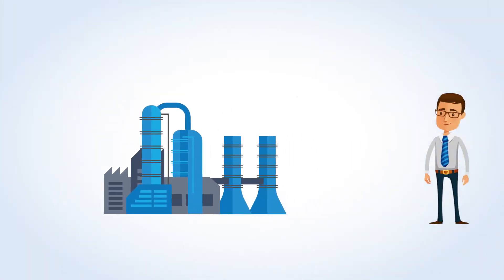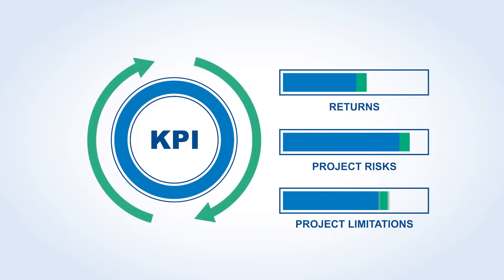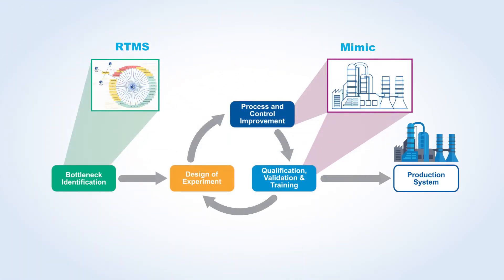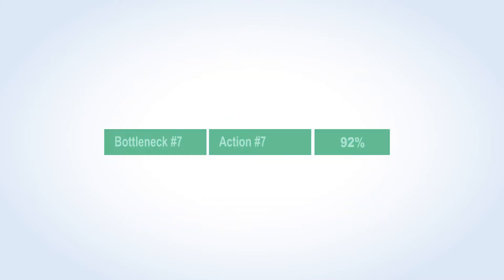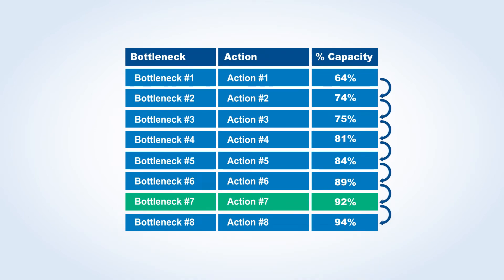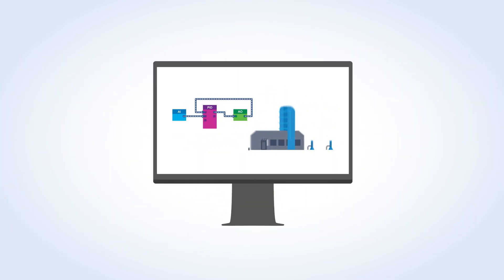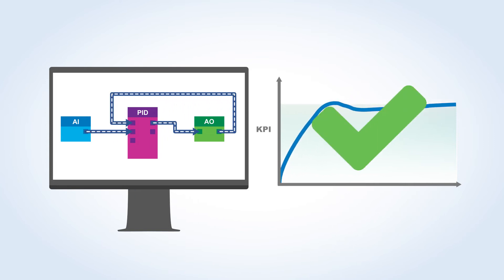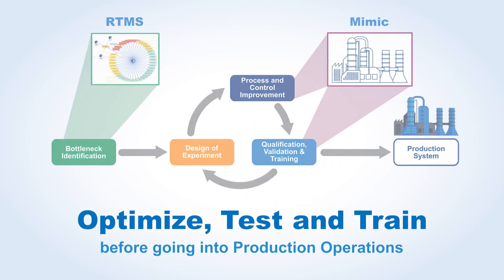Modeling in an Optimizing World: Debottleneck, Optimize, Test, and Train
If the plant has a goal of improving efficiency where do I start? And during my improvement project, how do I minimize risk, ensure my solution will work, and find a window of opportunity in the schedule?

Emerson offers a complete toolset for your optimization project by combining Emerson’s RTMS and Mimic Simulation Software. RTMS gives users a simplified modeling environment where evaluations of the facility and potential improvements can be measured. RTMS takes a wholistic view at every possible activity improvement for the operation. Once one or more areas for improvement or bottlenecks are identified, make and test both process design and automation changes in a safe, offline environment using Mimic. And use the same process model to train operations on resulting changes to operating procedures.